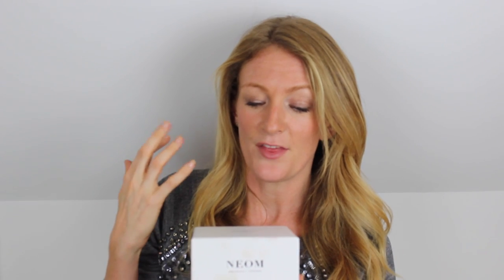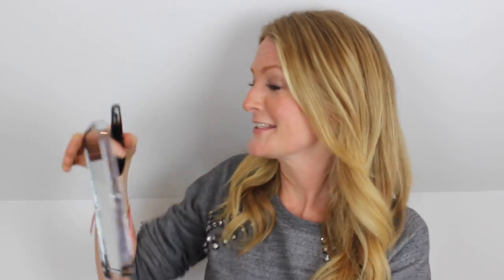September favourites + GIVEAWAY (CLOSED - Editor's Vlog) | Get The Gloss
In her latest Editor’s Vlog, Get The Gloss Editor-in-Chief Susannah Taylor shares the beauty and wellness products she loved throughout September – and gives you the chance to win them all.

Phyto Huile Supreme Rich Smoothing Oil (for dry and rebellious hair), £26.50,

St Tropez Gradual Tan Everyday Face Lotion in Medium Dark, £12,

This competition is only open to residents in the UK. It will open for two weeks and we will contact the winner through YouTube. Entrants must be 18 or over, or ask permission of the homeowner, as the winner will need to give their address.

Good luck!